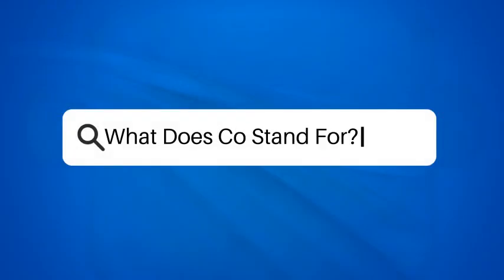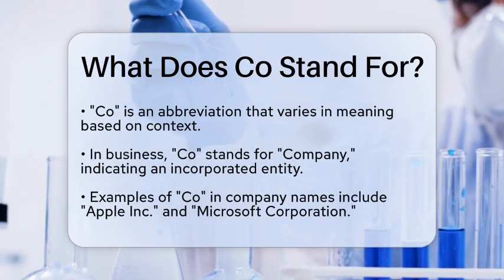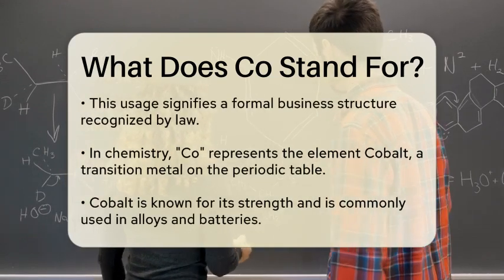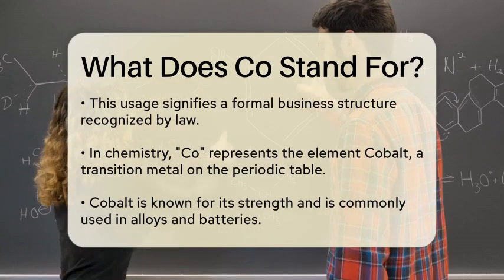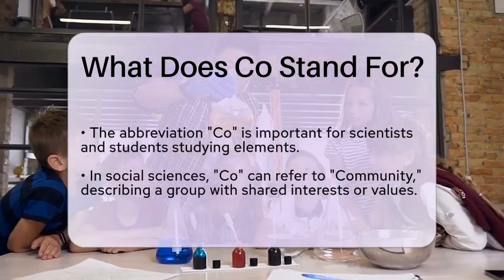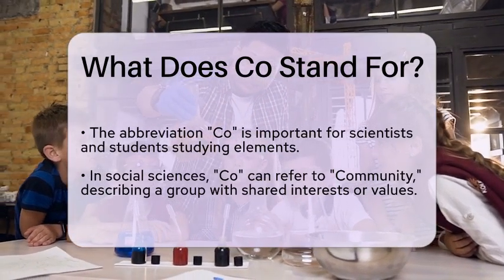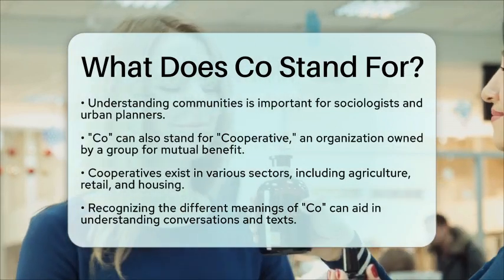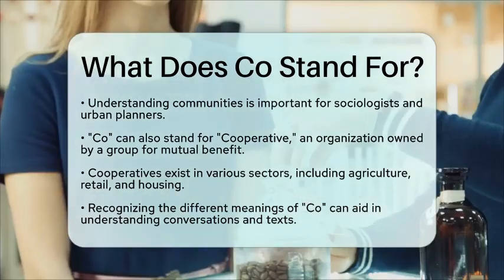What Does Co Stand For? - Chemistry For Everyone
What Does Co Stand For? In this informative video, we will clarify the various meanings of the abbreviation "Co." This two-letter term appears in different fields, and understanding its context can significantly enhance your comprehension of topics ranging from business to science. We will cover the interpretation of "Co" in the business world, where it often stands for "Company," indicating formal organizations recognized by law.

Additionally, we will discuss its significance in chemistry, where "Co" represents Cobalt, an important transition metal known for its applications in alloys and batteries. We will also explore how "Co" is used in social sciences to denote "Community," highlighting the importance of understanding social structures. Lastly, we will touch on the meaning of "Cooperative," which refers to organizations that operate for the mutual benefit of their members.

By the end of this video, you will have a clearer understanding of the various contexts in which "Co" is used, enabling you to navigate conversations and texts more effectively.